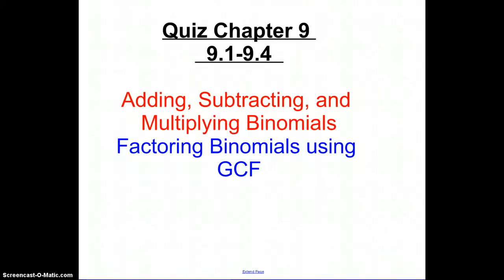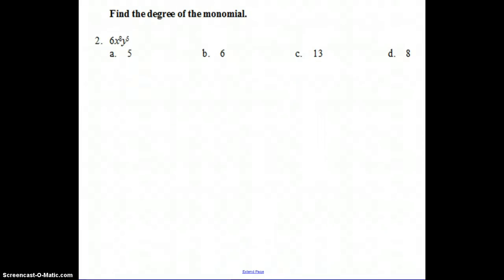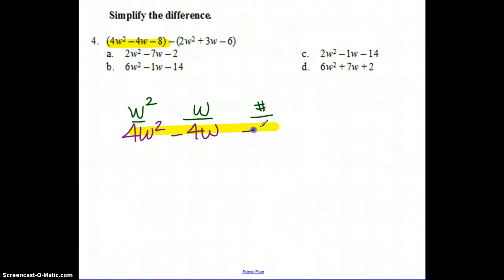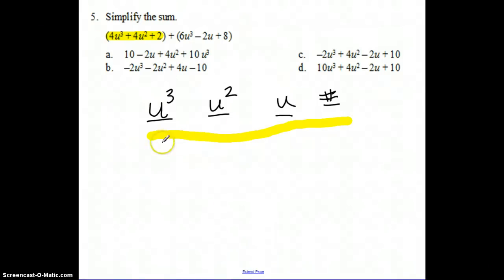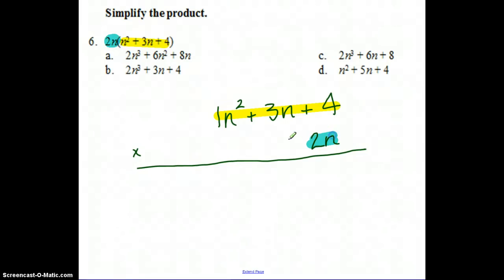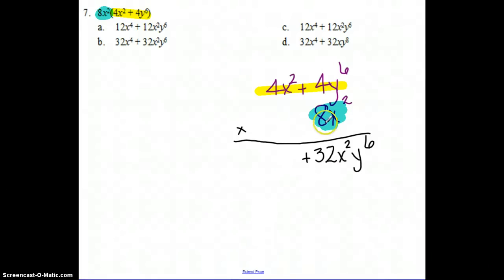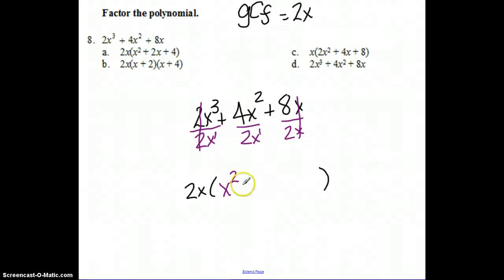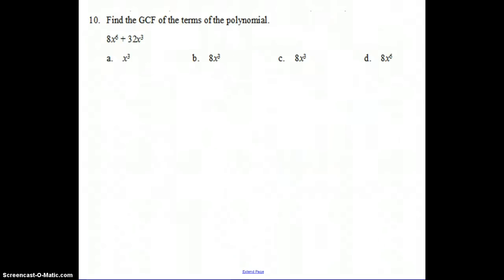Hesslau Middle School at Parkside Alg 1B ch 9 Quiz Review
Maureen Hesslau Middle School at Parkside Algebra 1B Chapter 9 quiz review  Adding, Subtracting, Multiplying Binomials and factoring Binomials using GCF